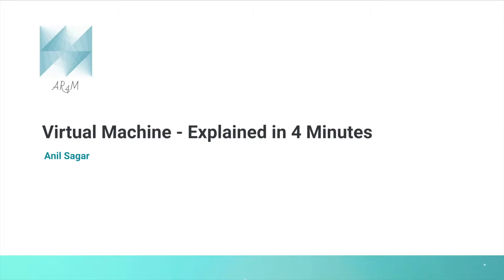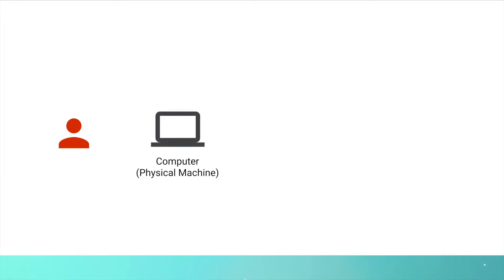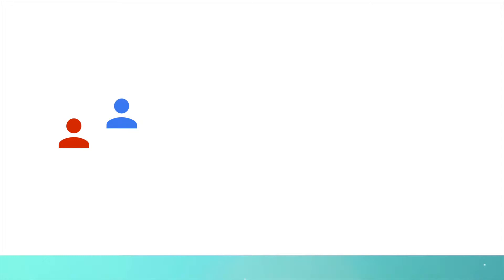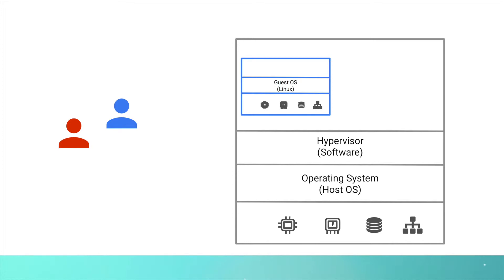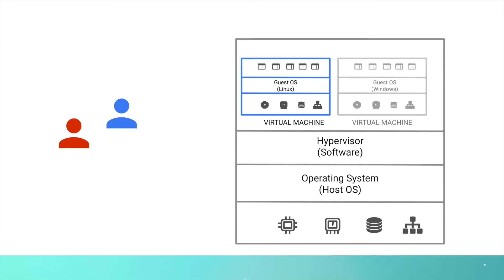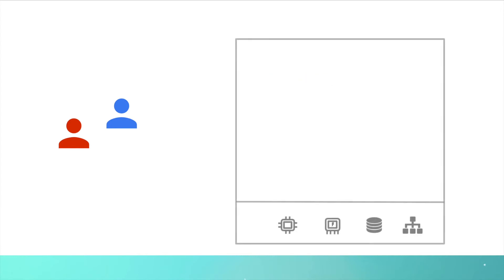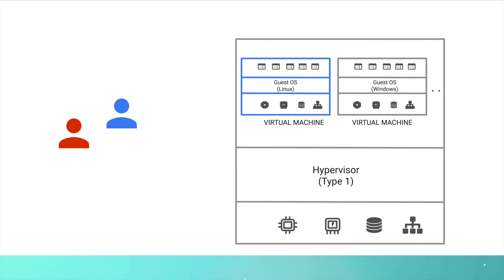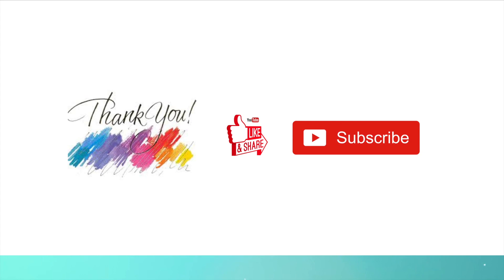Virtual Machine - Explained in 4 Minutes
Find out what is a VM - Virtual Machine in this 4 Minute Video.